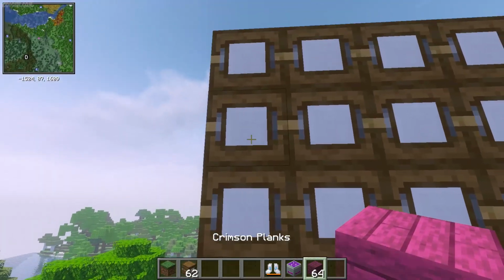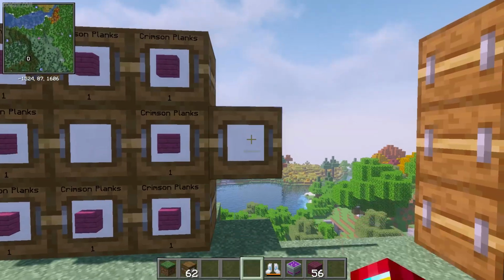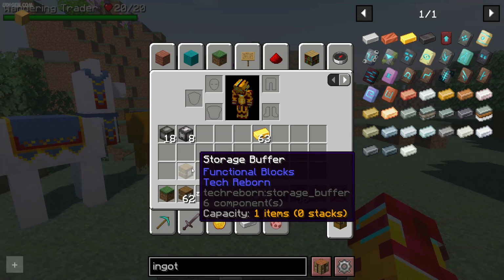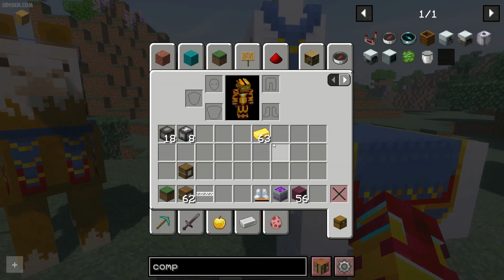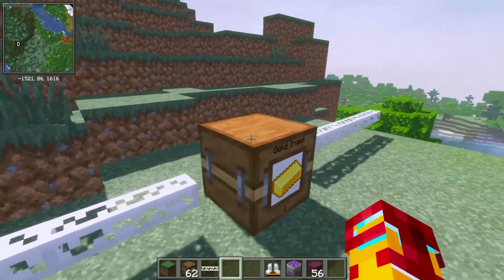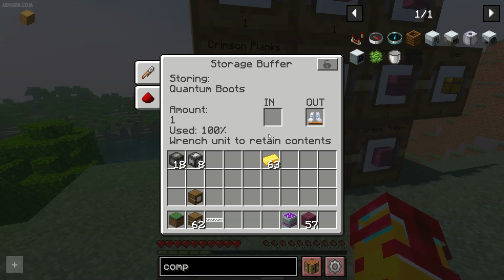Minecraft Tech Reborn STORAGE BUFFER (GUIDE) (2024) | Tech Reborn how to get Storage Buffer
EP 06 Udisen show how to build, make, get, use storage buffer in Tech Reborn Mod for latest version Minecraft Java Edition! ► Mod from video

What is the Udisen channel about? Useful Guides about Minecraft (Java and Bedrock Editions), StarBound and another sandbox games. In this video your find UdisenModsSpotlight and UdisenMinecraft and Udisen as usual. =)